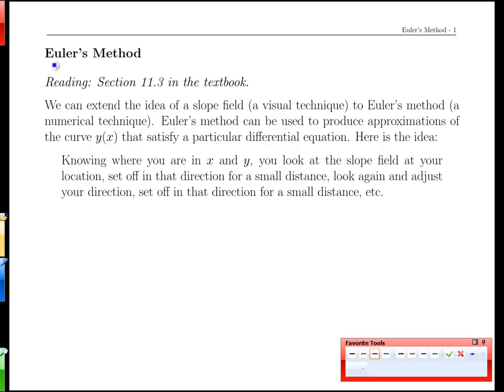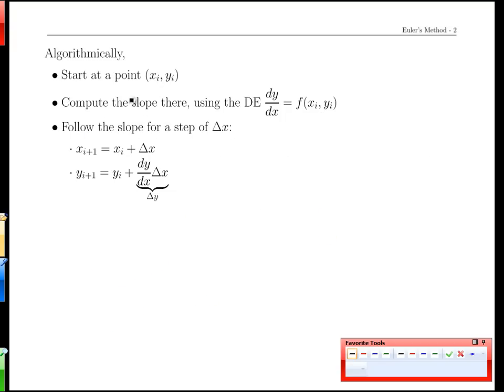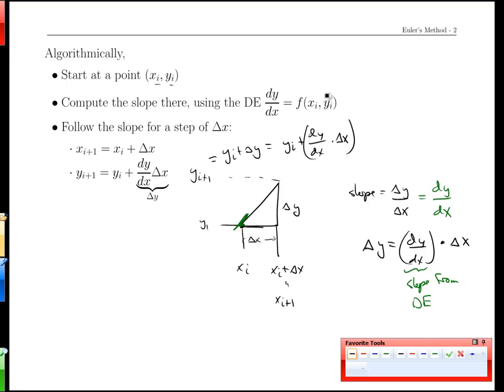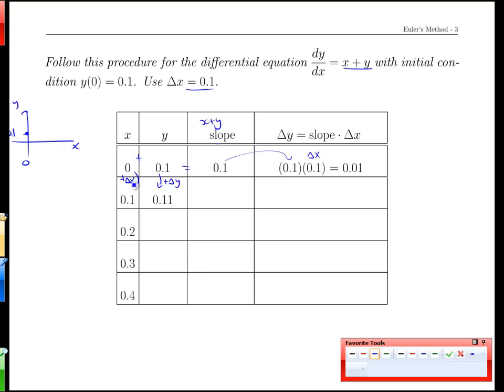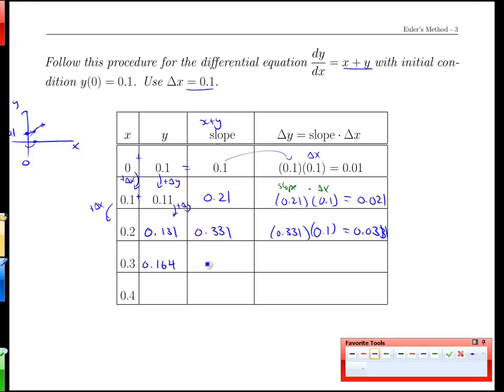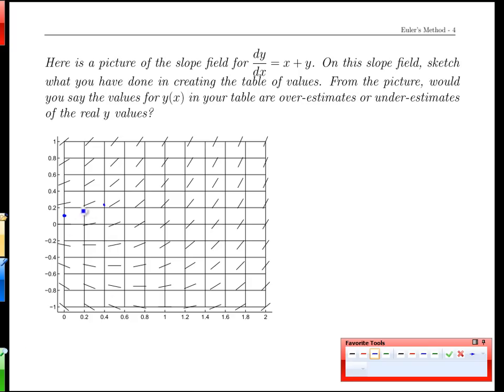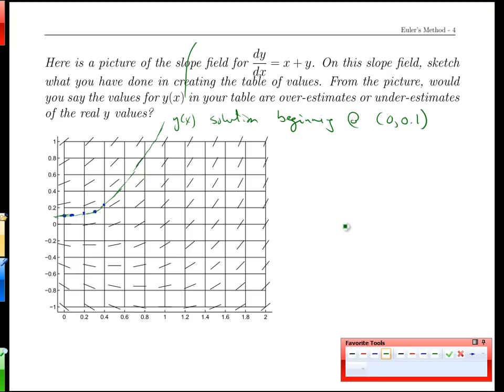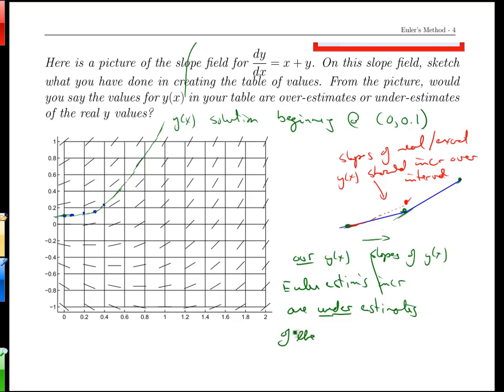Unit 15-6 Euler's Method